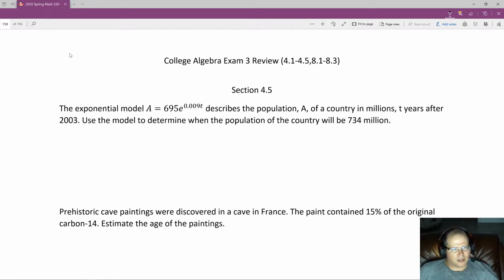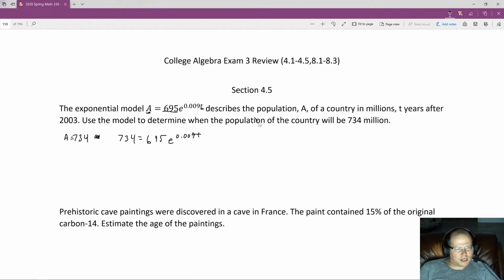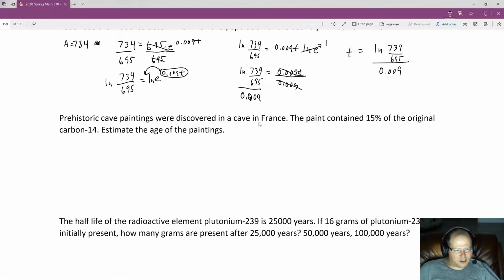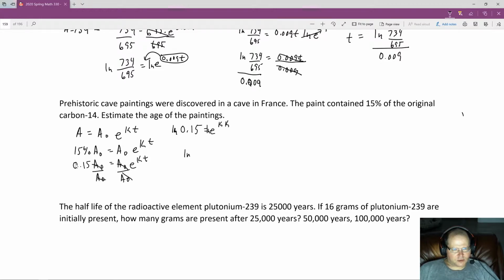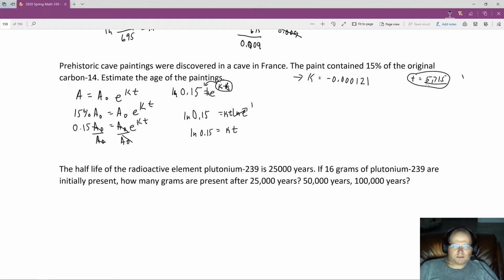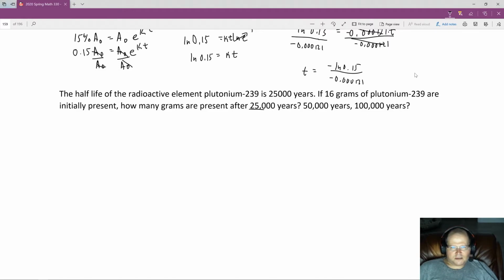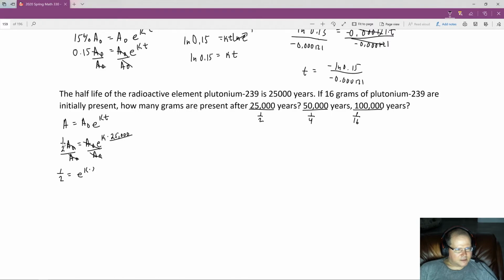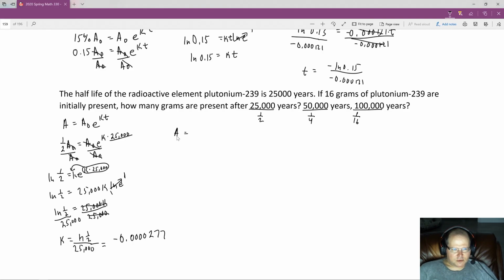Math 330 Corequisite Videos Exam 3 Review part 3